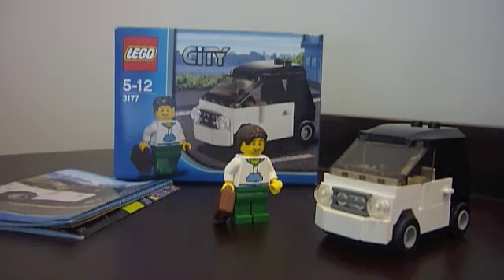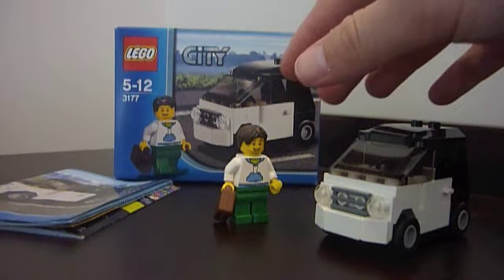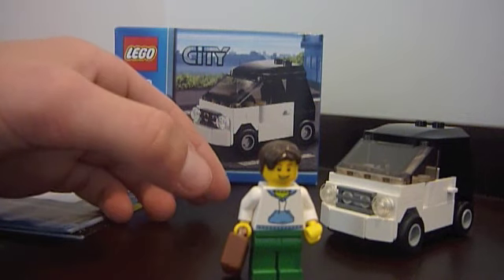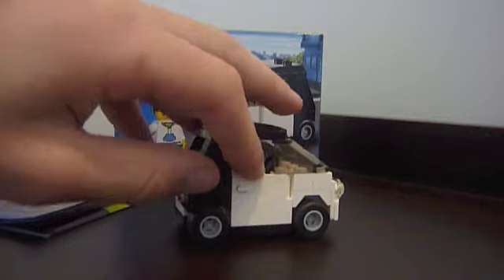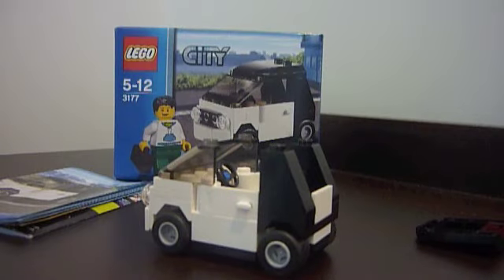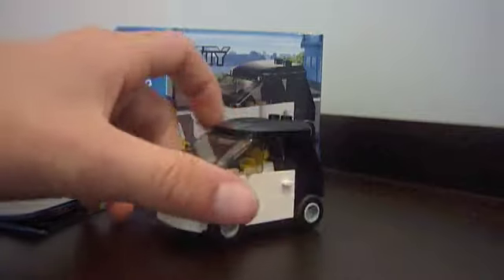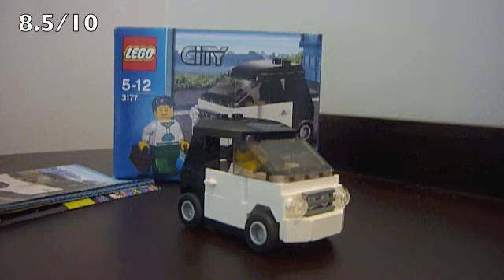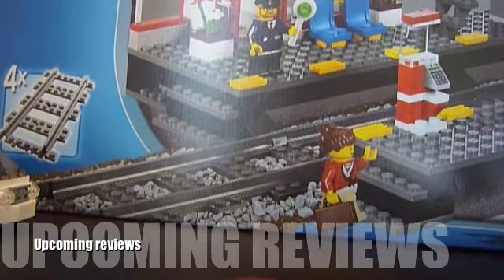lego 3177 small car review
This is my quick review of the lego 3177 small car set.
good buy - worth it.

Thanks!